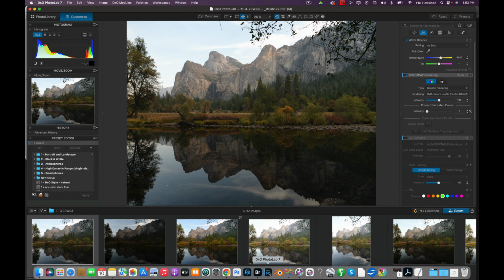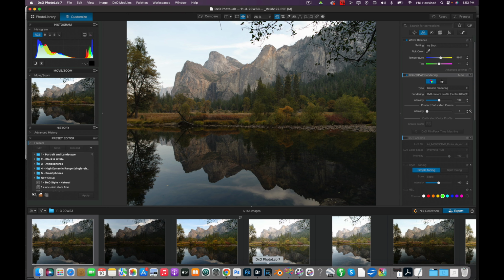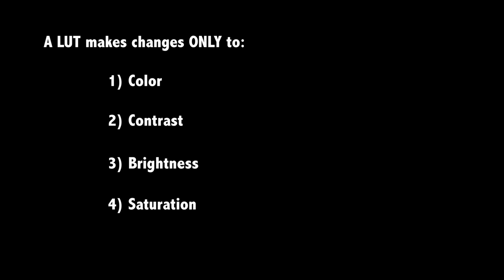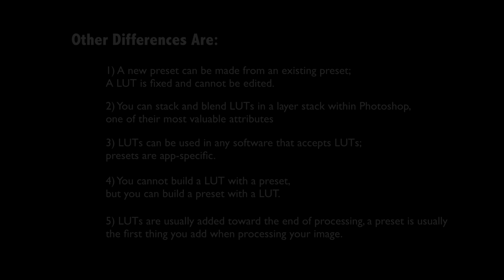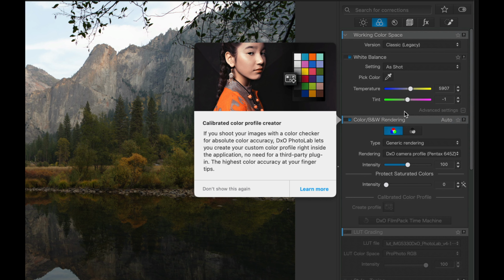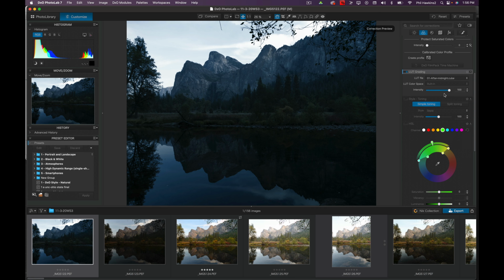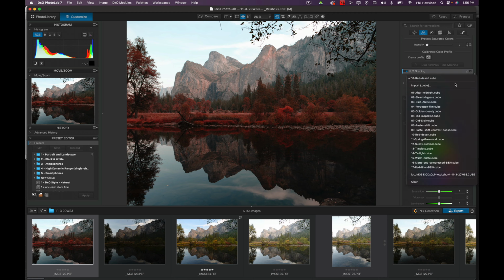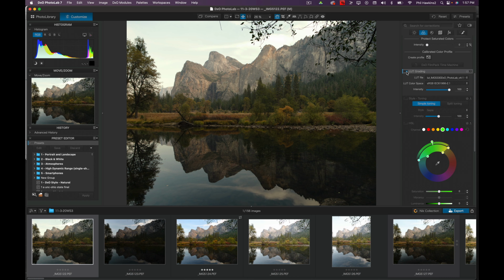LUTs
LUTs — or Look Up Tables — are one of the fastest ways to give your images a distinctive visual style without spending hours experimenting with color grading manually. In DxO PhotoLab, LUTs can dramatically transform the mood, tone, and cinematic feel of a photograph with just a few clicks.

While LUTs are often compared to presets, they work very differently.

A preset usually changes multiple editing settings at once:

Exposure
Contrast
Sharpening
Saturation
Noise reduction
Tone curves
Color adjustments

A LUT, on the other hand, primarily remaps color values. Think of it as a sophisticated color translation system that tells one set of colors to become another set of colors. It’s essentially a mathematical color grading transformation.

This is why LUTs are heavily used in:

Cinema
Video production
Commercial advertising
Creative portrait work
Stylized photography

They allow editors to create highly specific visual moods consistently across multiple images or video clips.

In DxO PhotoLab, LUTs are especially useful for photographers who want to experiment with cinematic or artistic color grading without building complicated color adjustments from scratch.